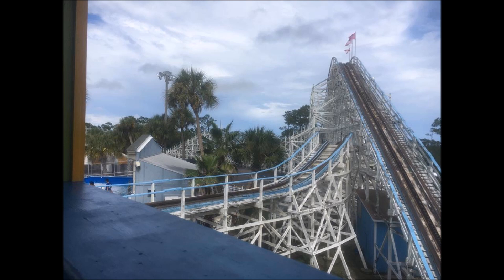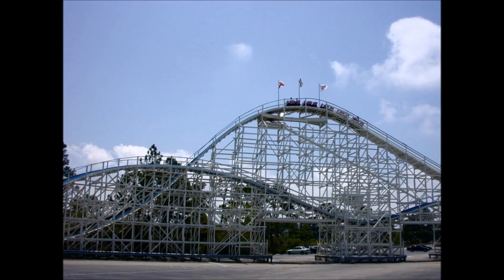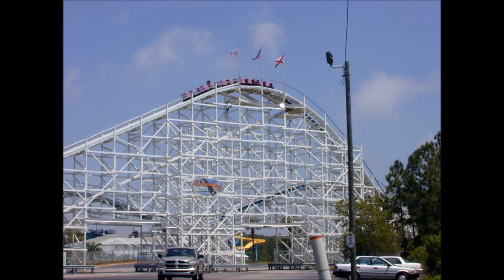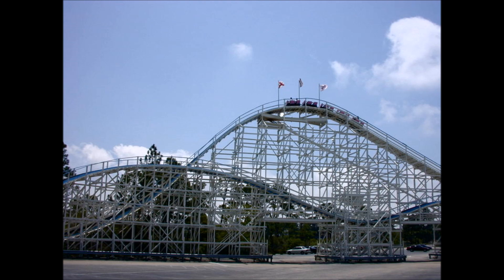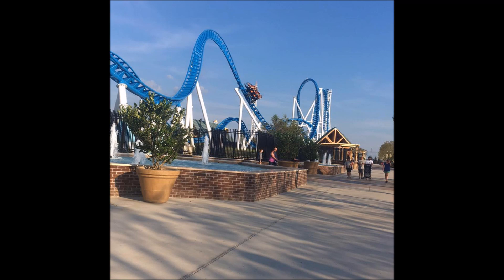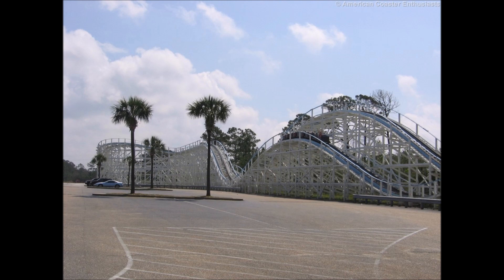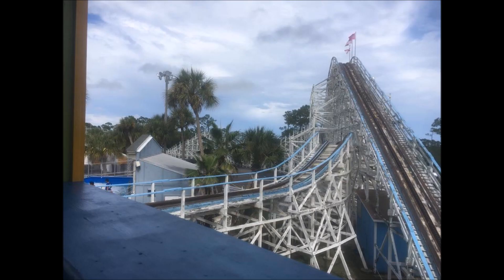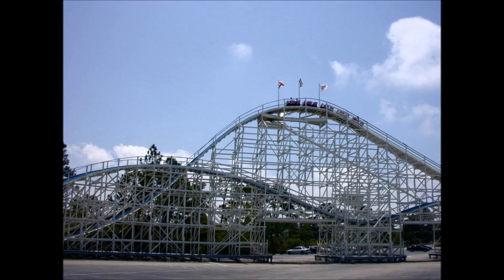The Cannonball Run closing at Waterville USA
The Cannonball Run at Waterville USA which was built by CCI in 1995, is closing on September 16th, 2018. The ride is being removed to make way for a new attraction. We will be suggesting this coaster to various parks in the Southeastern USA in hopes of finding it a new home.